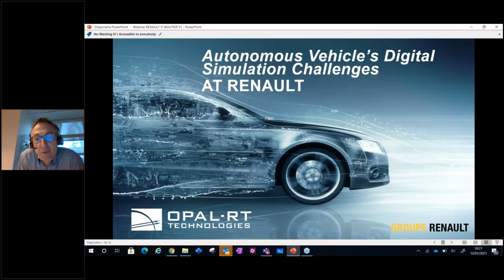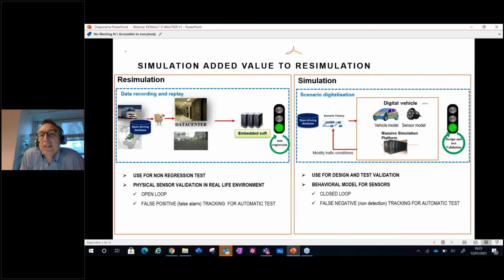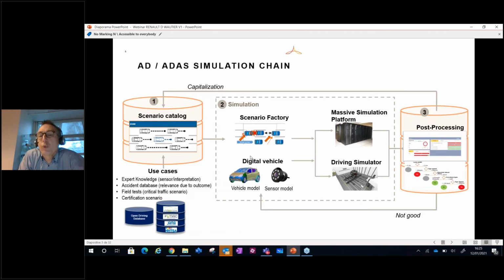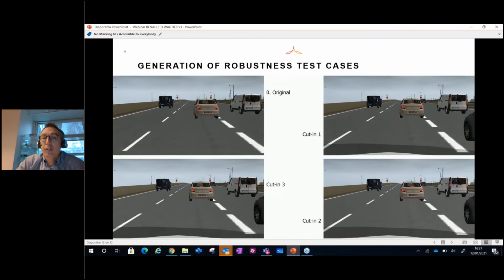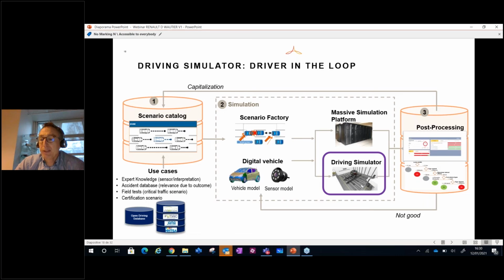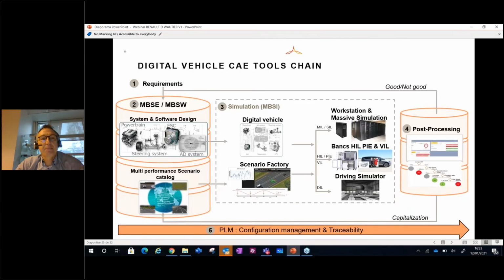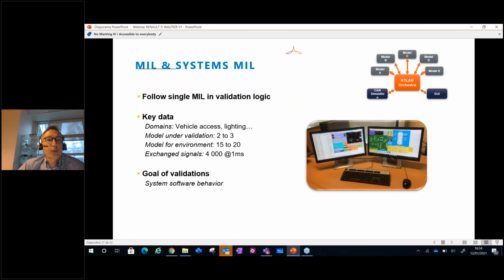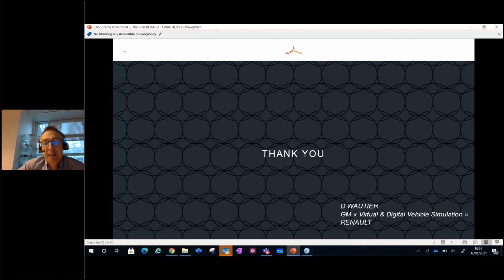デジタルツインを使用してADASシステムを開発する方法 Part II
[L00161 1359]Autonomous Vehicle’s Digital Simulation Challenges